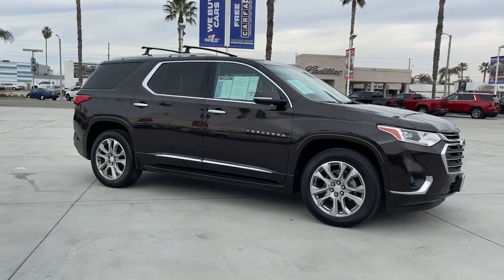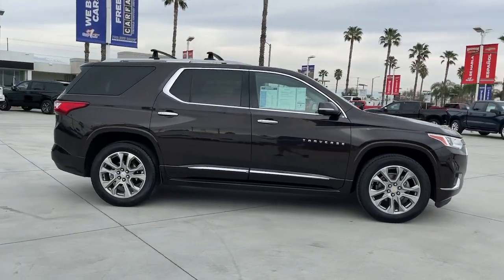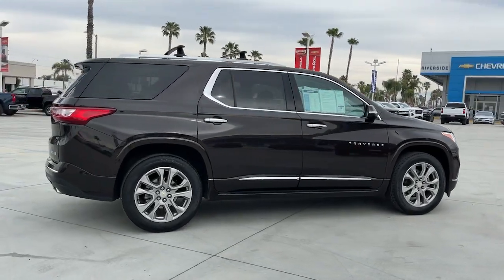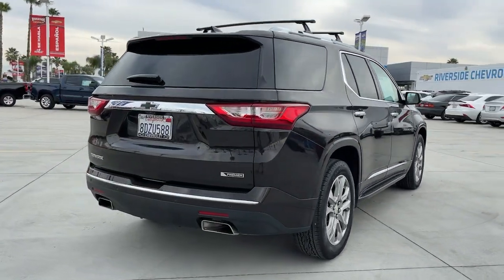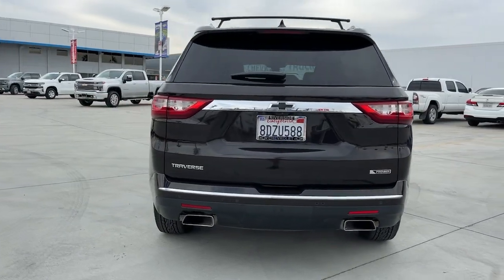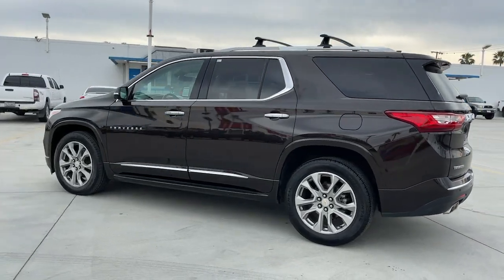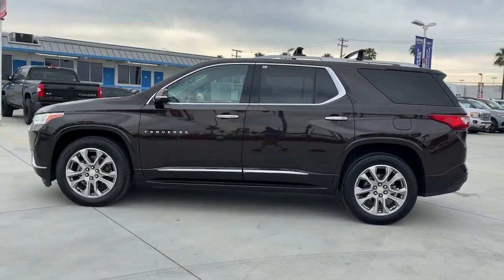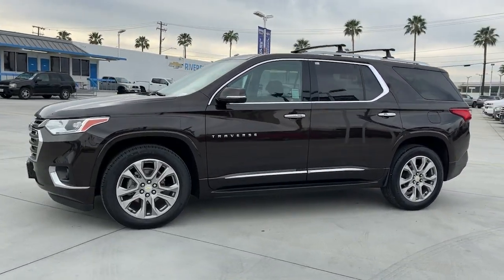2018 Chevrolet Traverse Fontana, Redlands, Ontario, Moreno Valley, San Bernardino, Riverside, CA PP1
Sable Brown Metallic Used 2018 Chevrolet Traverse available in Riverside, California at Riverside Chevrolet. Servicing the Fontana, Redlands, Ontario, Moreno Valley, San Bernardino, CA area.

Riverside Chevrolet
8200 Auto Dr

**A Certified Vehicle**, Back up Camera, Bluetooth/USB equipped, Keyless Remote Entry, Apple CarPlay/Android, Push Button Start, Touch Screen Display, 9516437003, 172 Point Certified Inspection, Freshly Detailed, Tinted Windows, Fresh Oil and New Oil Filter, Non-Smoker, Dealer Serviced, Vehicle Sold As Equipped Including One Key. Additional Equipment Will Be At Purchaser's Expense, Riverside Chevy Edge $795.00, Lojack Services $995.00.brCertified. Premier Clean CARFAX. Odometer is 12256 miles below market average! 18/27 City/Highway MPGbrGM Details:brbr * 24 months/24,000 miles (whichever comes first) CPO Scheduled Maintenance Plan and 3 days/150 miles (whichever comes first) Vehicle Exchange Program. SiriusXM 3-month trial subscription.br * Limited Warranty: 12 Month/12,000 Mile (whichever comes first) from certified purchase datebr * Transferable Warrantybr * Roadside Assistancebr * Vehicle Historybr * 172 Point Inspectionbr * Powertrain Limited Warranty: 72 Month/100,000 Mile (whichever comes first) from original in-service datebr * Warranty Deductible: $0brbrbrAwards:br * JD Power Automotive Performance, Execution and Layout (APEAL) Study * 2018 KBB.com Best Family Cars * 2018 KBB.com 10 Most Affordable 3-Row Vehicles * 2018 KBB.com 10 Most Awarded Brands To see more quality vehicles like this one right here go or call us at 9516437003 to speak to one of our friendly representatives.brbrThis vehicle has the following features and options: Driver Confidence II Package (Following Distance Indicator, Forward Collision Alert, Front Pedestrian Braking, IntelliBeam Auto High Beam Control Headlamps, Lane Keep Assist w/Lane Departure Warning, and Low Speed Forward Automatic Braking), Front License Plate Bracket Mounting Package, Hit The Road Package (Roof Rack Cross Rails (LPO)), Interior Protection Package (LPO) (1st & 2nd Row All-Weather Floor Mats, 3rd Row All-Weather Floor Mats, and All-Weather Cargo Mat (LPO)), Preferred Equipment Group 1LZ, Trailering Equipment (Heavy-Duty Cooling System), GM Certified, 10 Speakers, 3.49 Axle Ratio, 3rd row seats: split-bench, 4-Wheel Disc Brakes, 7-Passenger Seating (2-2-3 Seating Configuration), ABS brakes, Air Conditioning, Alloy wheels, AM/FM radio: SiriusXM, Apple CarPlay/Android Auto, Auto-dimming door mirrors, Auto-dimming Rear-View mirror, Automatic temperature control, Body-Color Molded Assist Steps (LPO), Bose Premium 10-Speaker Audio System Feature, Brake assist, Bumpers: body-color, Compass, Delay-off headlights, Driver door bin, Driver vanity mirror, Dual front impact airbags, Dual front side impact airbags, Dual SkyScape 2-Panel Power Sunroof, Electronic Stability Control, Emergency communication system: OnStar Guidance, Four wheel independent suspension, Front & Rear Black Bowtie Emblems (LPO), Front anti-roll bar, Front Bucket Seats, Front Center Armrest, Front dual zone A/C, Front fog lights, Front reading lights, Fully automatic headlights, Garage door transmitter, Heated door mirrors, Heated front seats, Heated rear seats, Heated steering wheel, Illuminated entry, Low tire pressure warning, Memory seat, Navigation System, Occupant sensing airbag, Outside temperature display, Overhead airbag, Overhead console, Panic alarm, Passenger door bin, Passenger vanity mirror, Perforated Leather-Appointed Seat Trim, Power door mirrors, Power driver seat, Power Liftgate, Power passenger seat, Power steering, Power windows, Premium audio system: Chevrolet MyLink, Radio data system, Radio: Chevrolet MyLink AM/FM Stereo w/Navigation, Rear air conditioning, Rear anti-roll bar, Rear reading lights, Rear window defroster, Rear window wiper, Remote keyless entry, Roof rack: rails only, Security system, SiriusXM Satellite Radio, Speed control, Speed-sensing steering, Spoiler, Steering wheel memory, Steering wheel mounted audio controls, Tachometer, Telescoping steering wheel, Tilt steering wheel, Traction control, Tr
Navigation System,Driver Confidence II Package,Front License Plate Bracket Mounting Package,Hit The Road Package,Interior Protection Package (LPO),Preferred Equipment Group 1LZ,Trailering Equipment,10 Speakers,AM/FM radio: SiriusXM,Bose Premium 10-Speaker Audio System Feature,Premium audio system: Chevrolet MyLink,Radio data system,Radio: Chevrolet MyLink AM/FM Stereo w/Navigation,SiriusXM Satellite Radio,Air Conditioning,Automatic temperature